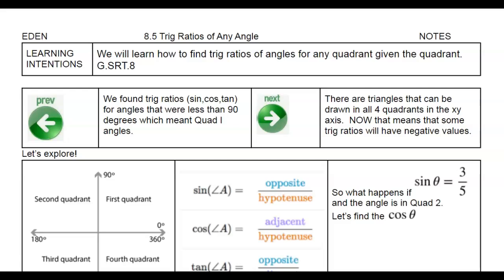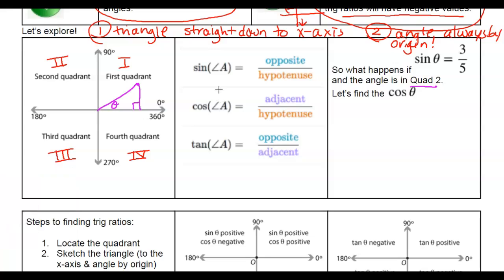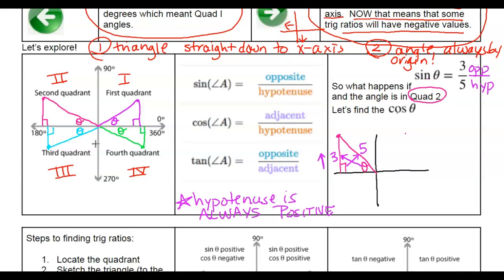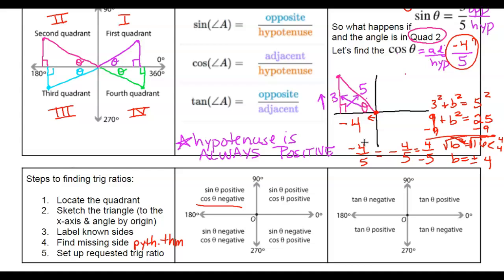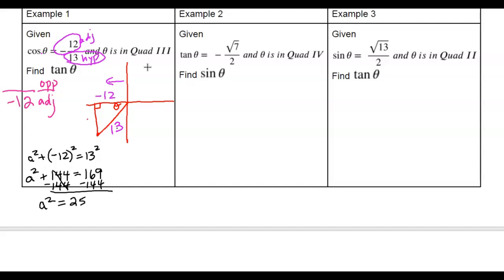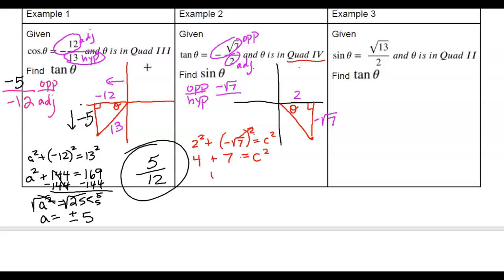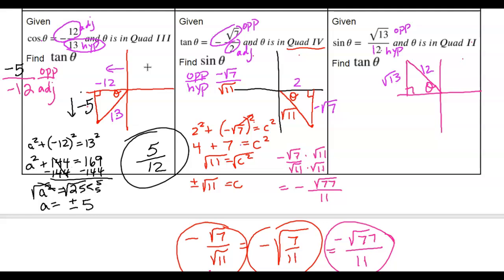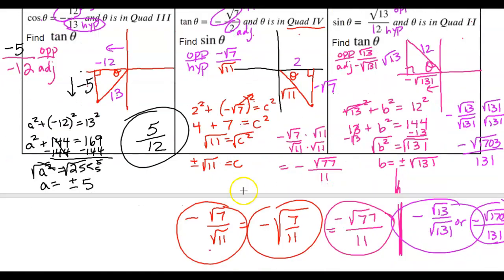8.5 Trig Ratios of Any Angle